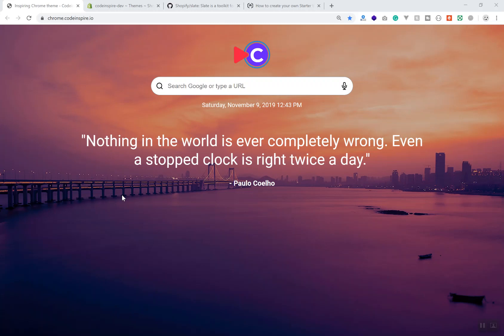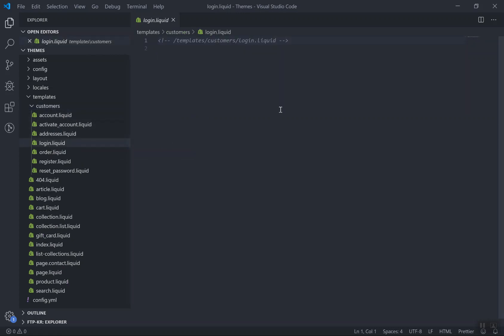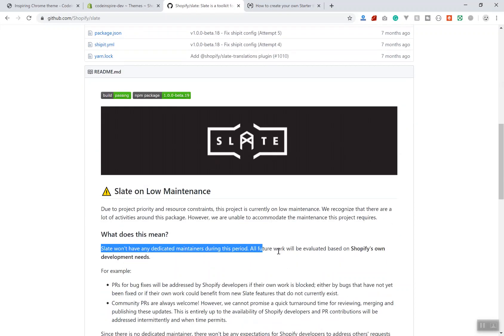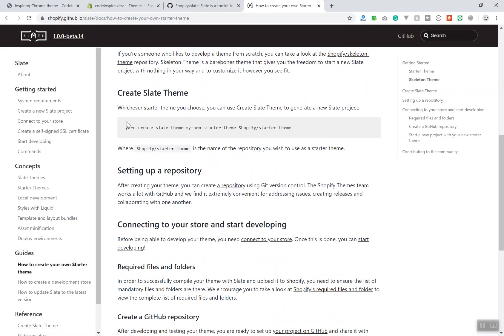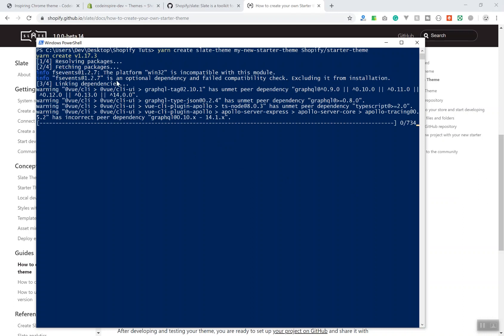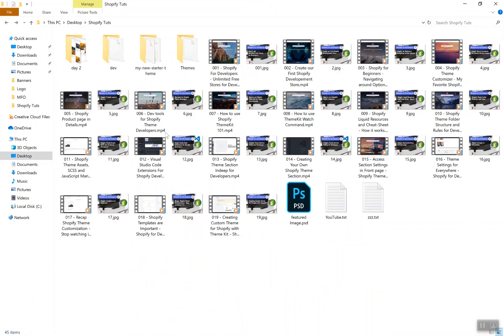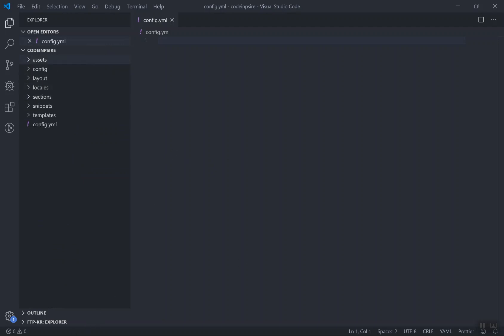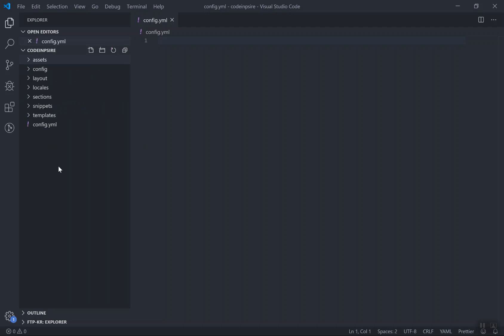20 - Create Shopify Theme with Slate Tools - Shopify for Developers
Create a Shopify Theme with Slate Tools